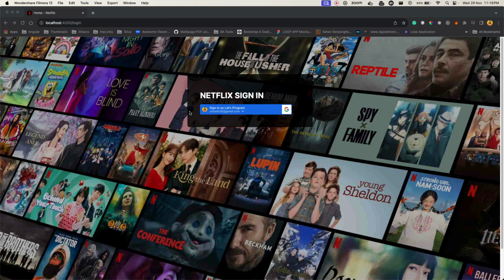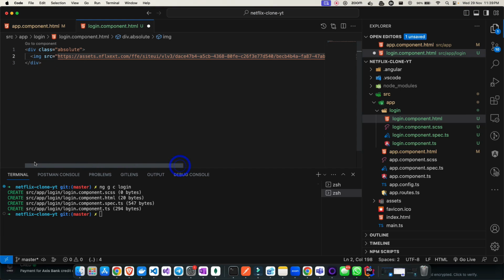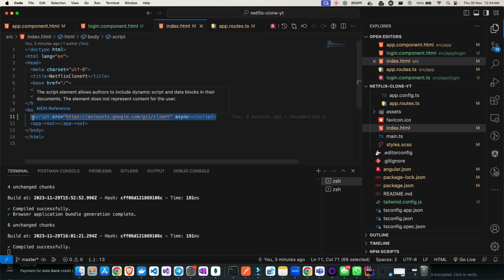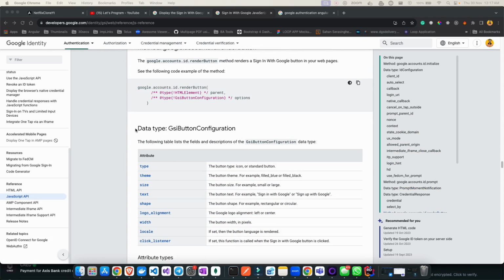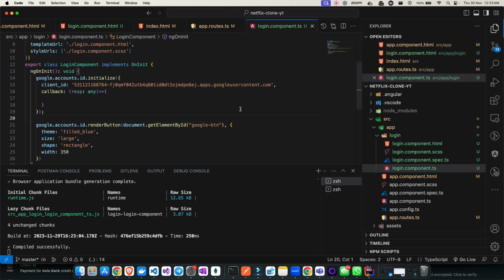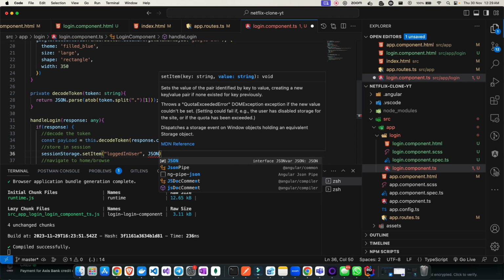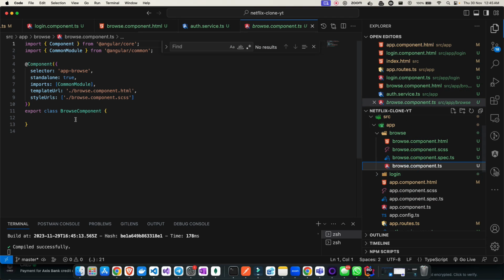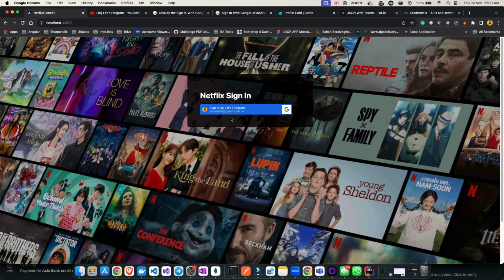Google authentication in Angular Project | Google SignIn Angular | Angular Social Login with Google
🚀 Supercharge Your Angular App with Google Authentication Magic! 🚀

Welcome, fellow coders! 🌐 Ready to take your Angular app's security game to the next level? Buckle up for an epic tutorial where we unravel the secrets of integrating Google Authentication seamlessly!

🔐 Unleash the Power: What We'll Cover

🛠️ Setting up OAuth 2.0 with Google
🚪 Crafting a User Authentication Experience Like Never Before
🔒 Fortifying Your App with Top-notch Security Practices
🌈 Elevating User Experience for a Login Fiesta

Angular Devs of All Stripes: Beginners, Pros, and Everyone in Between
Guardians of App Security 🦸‍♂️🔐
UX Enthusiasts Ready to Wow Users 🌟
In this video, we're not just talking code; we're crafting a symphony of security and user delight. It's time to bid farewell to boring logins and welcome a new era of authentication excitement!

Level up your Angular game with each video drop! 🔔

Got questions, tips, or just want to share your excitement? The comment section is the place to be. Let's build a community where coding dreams come true! 💬